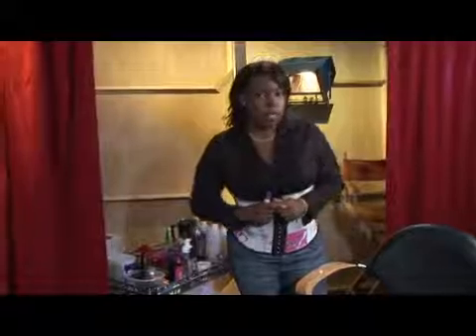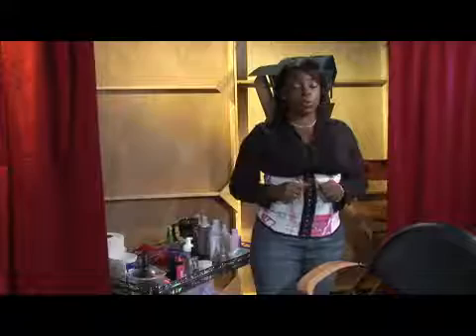How to Use Dawn Dish Washing Liquid for Lightening Hair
How to Use Dawn Dish Washing Liquid for Lightening Hair. Part of the series: Hair Care Tips. When using Dawn dish washing liquid for lightening hair, use caution and apply a good conditioner to clean the hair afterward. Use dish washing liquid to lighten hair with tips from a beauty professional in this free video on hair care.